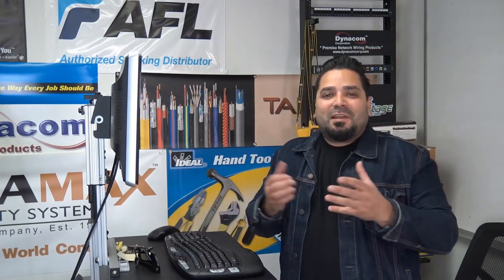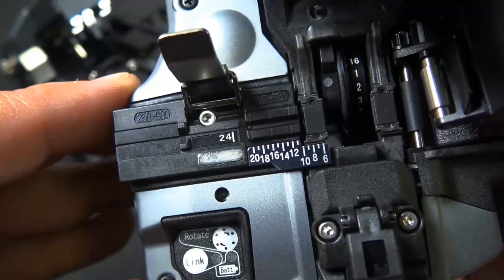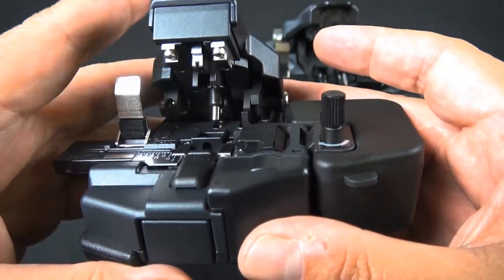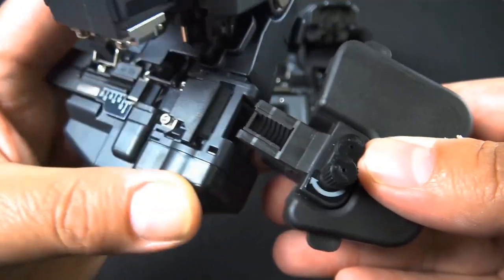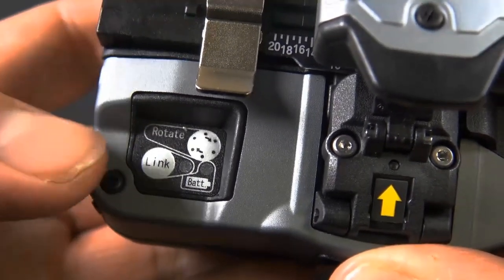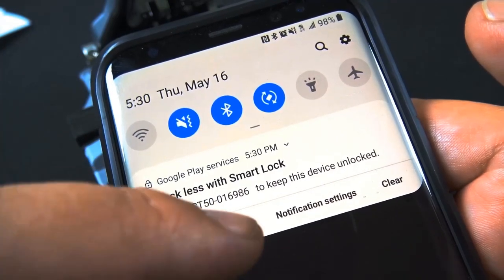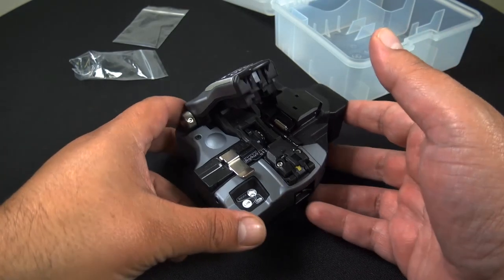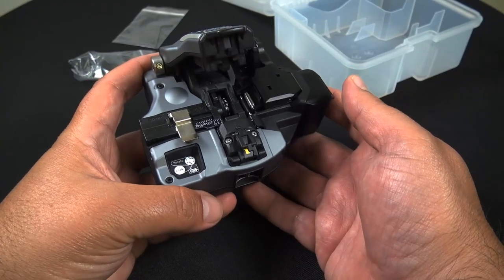CT50 Fiber Cleaver by Fujikura (Comparison and Overview)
CT50 AFLCT50 FujikuraCT50 CT50 Fiber Optic Cleaver by Fujikura is built with Bluetooth and is the replacement to the CT30 Cleaver. The CT50 features automatic blade rotation via Bluetooth via the Splice+ app for your phone or pressing the blade rotation button on the cleaver. You can still manually rotate the blade by using the wheel on the bottom, no tools required.

Once paired with a Bluetooth enabled Fujikura splicer, cleaver blade positions can be automatically advanced when needed based on cleave count or cleave quality. This enables the blade to make the most and best use of it and extends the blade life up to 60,000 cleaves.

The blade position indicator clearly displays the selected position and much easier to read compared to the CT30.

Features:

- Motorized blade rotation
- Bluetooth communication
- Shock resistant
- Simple one-step operation
- 60,000 cleave blade life
- Field serviceable